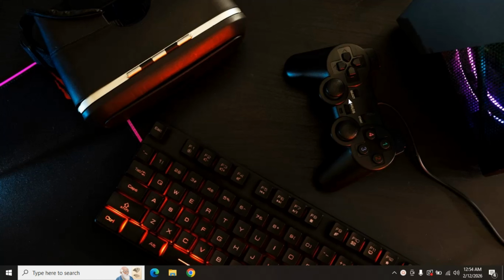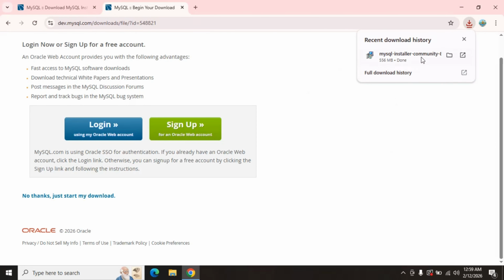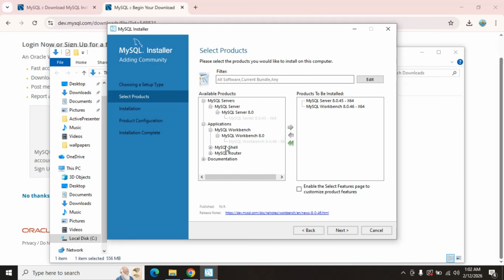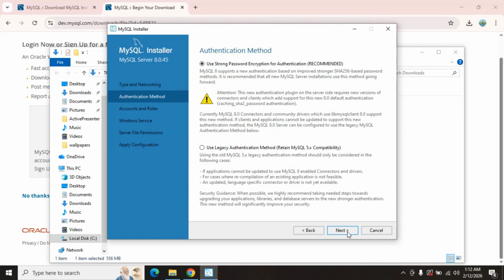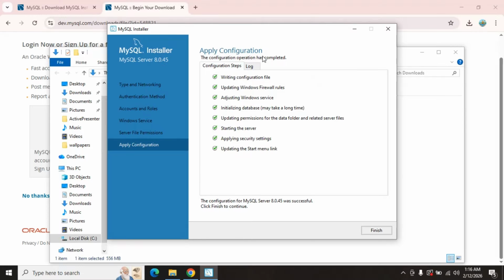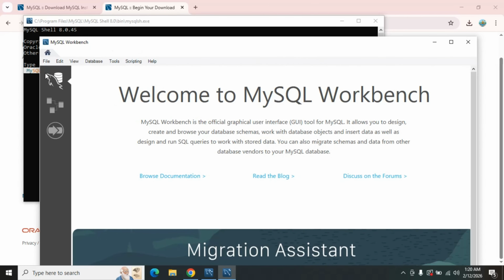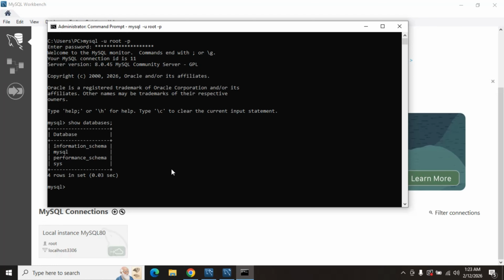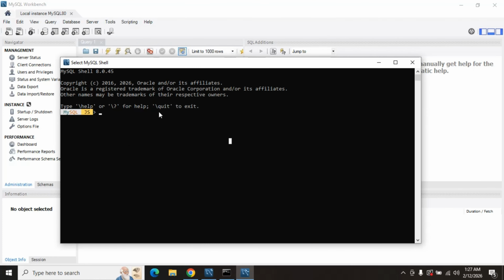How to Install MySQL on Windows 11/10 (2026 Update) | Server & Workbench Full Guide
Want to Download and install MySQL on your Windows PC or laptop? In this step-by-step tutorial, I show you exactly how to download, install, and configure MySQL Server and Workbench on Windows 11 and Windows 10 the right way — perfect for beginners, students, and developers.

In this video, you’ll learn:

• How to install MySQL Server on Windows 10
• How to install MySQL Server on Windows 11
• How to configure MySQL Workbench
• How to set your root password
• How to test if MySQL is working properly

Whether you're learning database management, web development, PHP, Python, Django, or backend development, this MySQL installation guide will help you get started fast.

This tutorial works for:
✔ Windows 10
✔ Windows 11
✔ PC and Laptop users